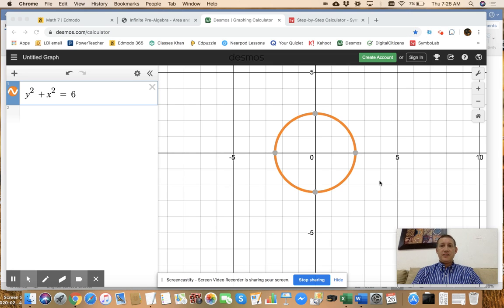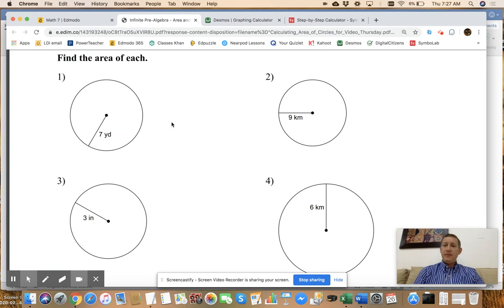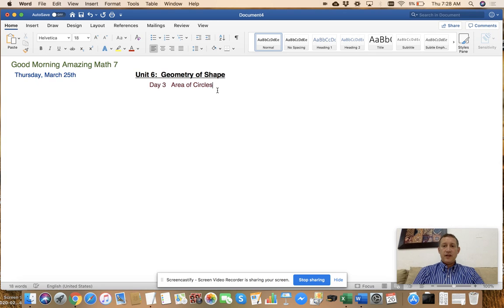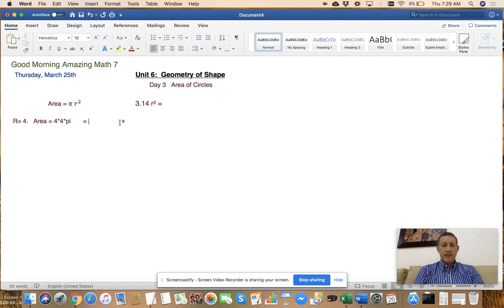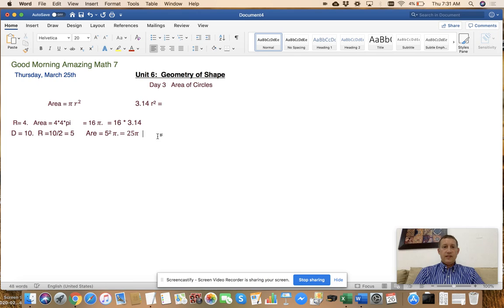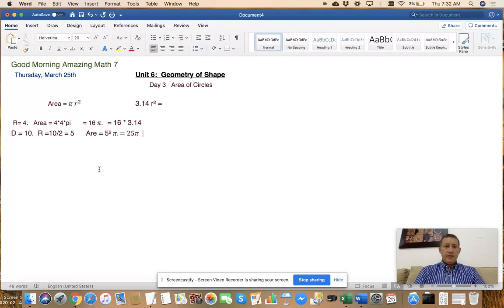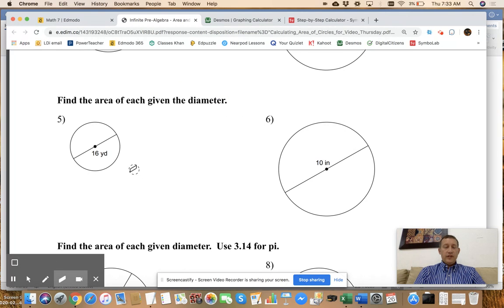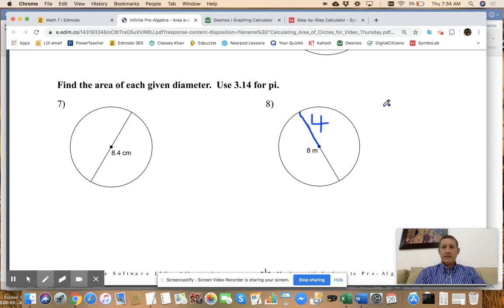Area of Circles formula March 26